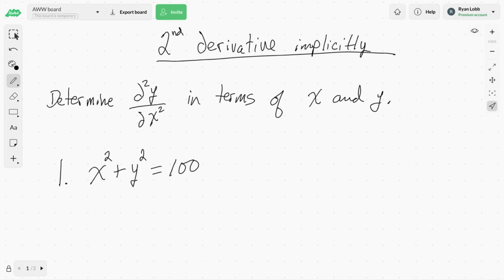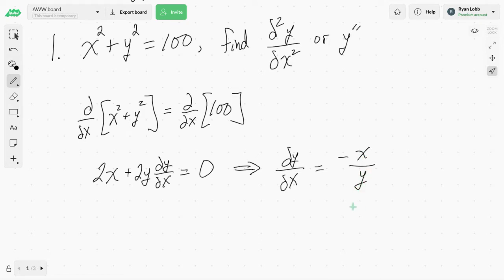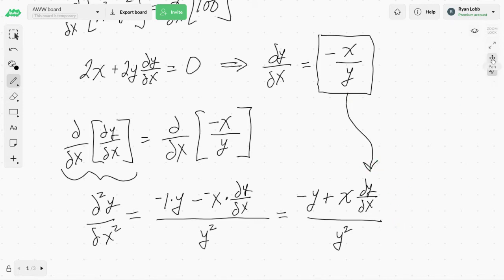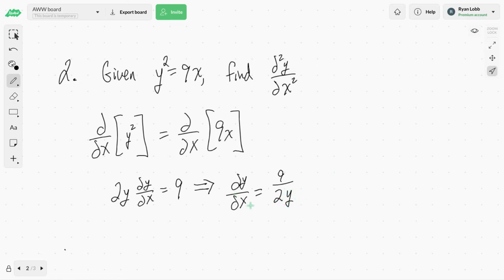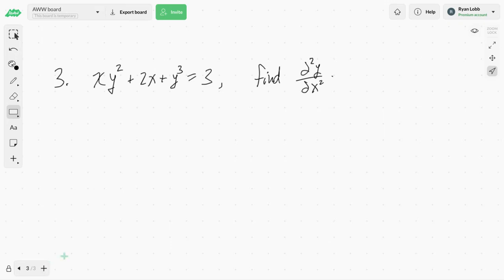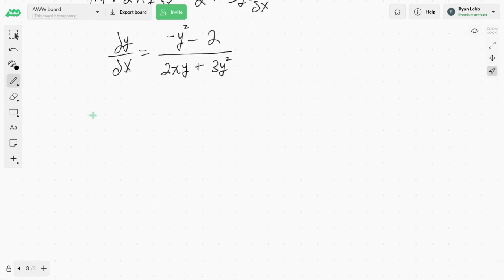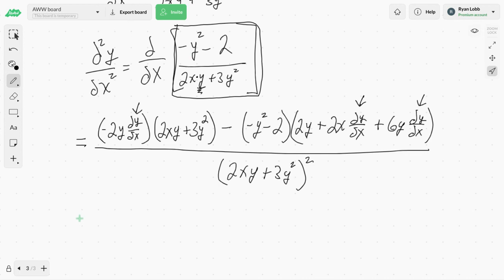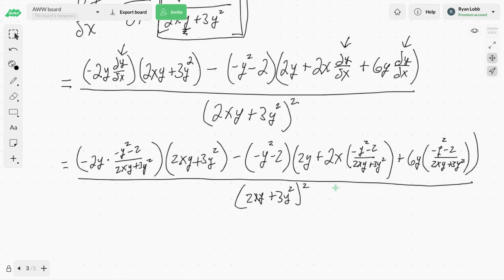AP Calc: 2nd Derivative Implicitly